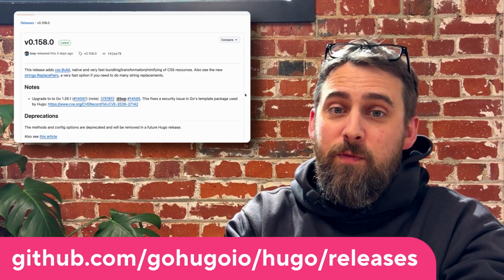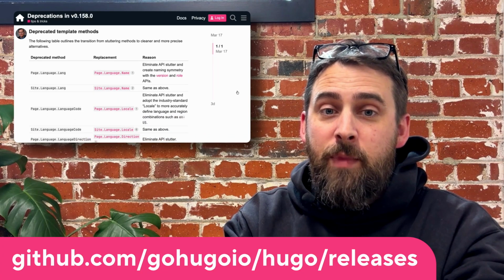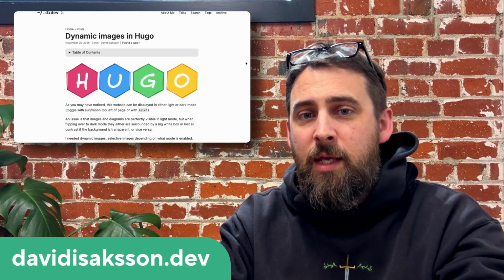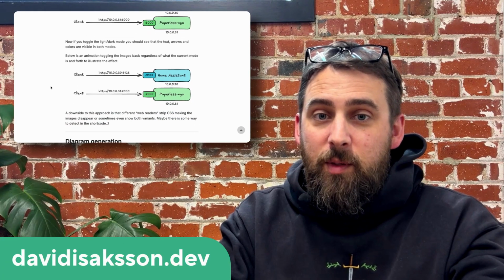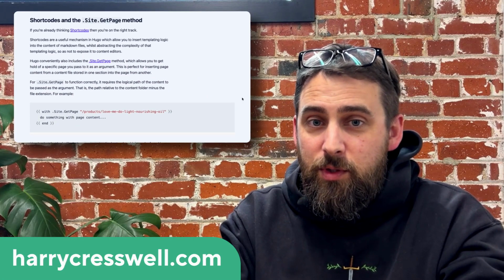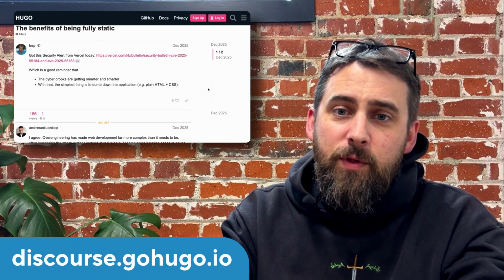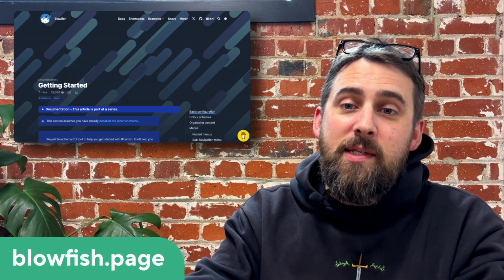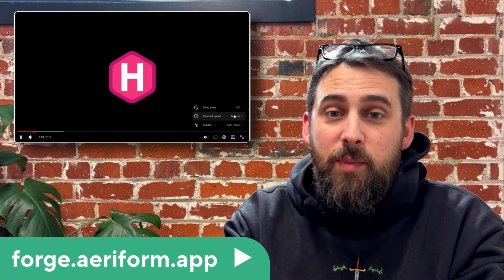Hugo Build-Time News (20 March 2026)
All the news that fits in Hugo's Build Time! (And then the whole thing at normal speed.)